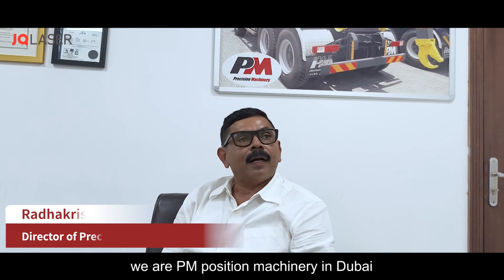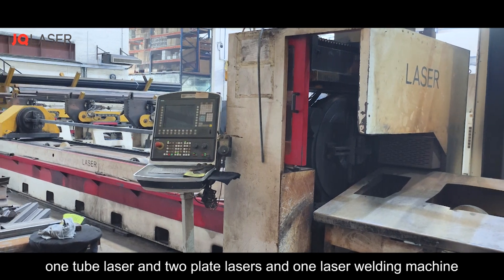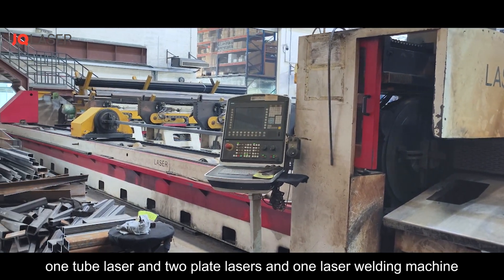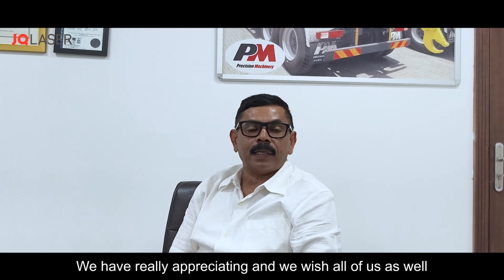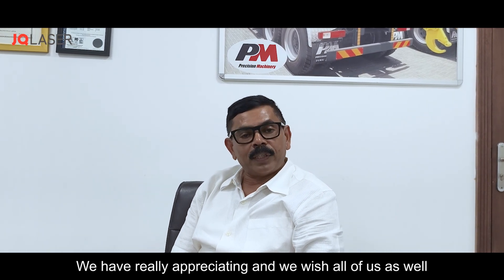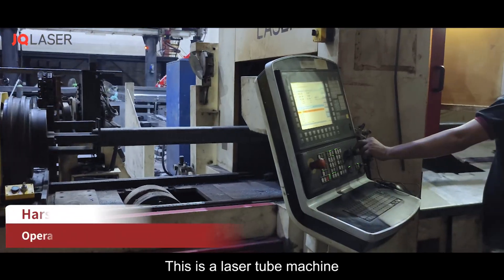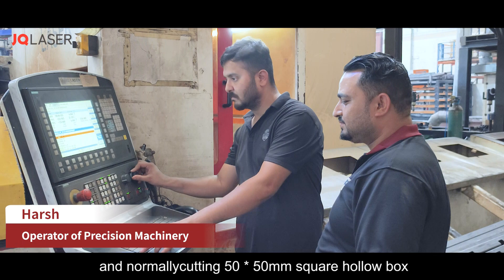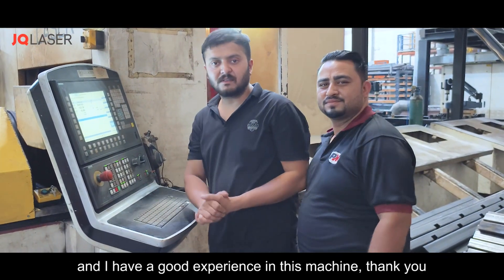JQ tube laser machine 10 years story